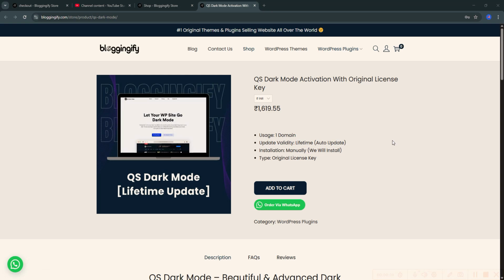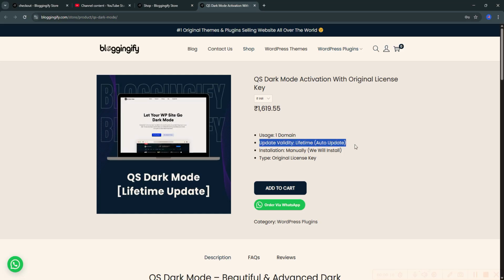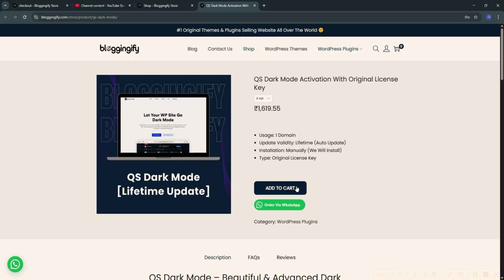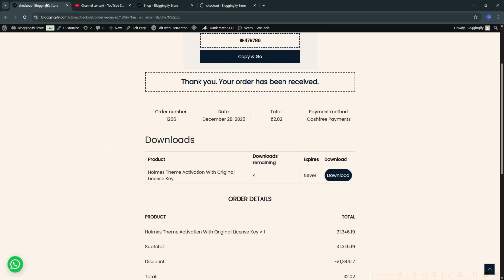Download QS Dark Mode With License Key | QS Dark Mode Plugin for WordPress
In this video, I’ll show you how to download, install, and activate QS Dark Mode with a genuine license key and lifetime updates.

QS Dark Mode is a lightweight WordPress dark mode plugin that lets you add a clean, modern dark theme to your website in minutes. It improves user experience, reduces eye strain, and keeps visitors engaged—especially during night browsing.

With QS Dark Mode, you can enable automatic dark mode based on device settings, add a toggle switch, schedule dark mode timing, and customize colors to match your site design. It works smoothly with popular themes, WooCommerce, Elementor, and Gutenberg, without slowing down your site.

🔧 Key Features:

One-click dark mode for WordPress

Auto dark mode (system-based)

Floating toggle button

Schedule dark mode by time

WooCommerce & page builder support

Custom colors & styling options

Lightweight, fast & SEO-friendly

👉 Watch till the end to learn how to activate QS Dark Mode with License Key (Lifetime Updates Included) and add a professional dark mode to your WordPress website.